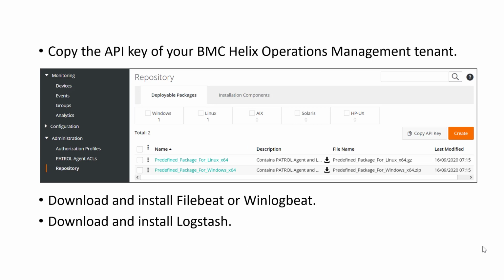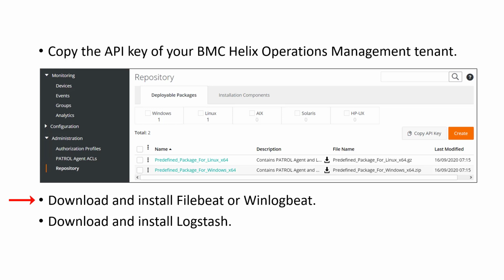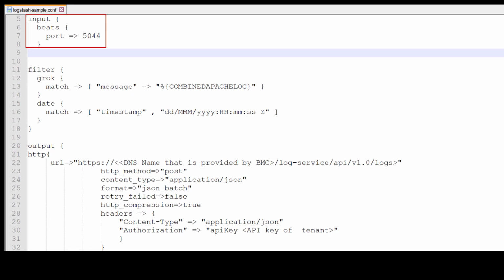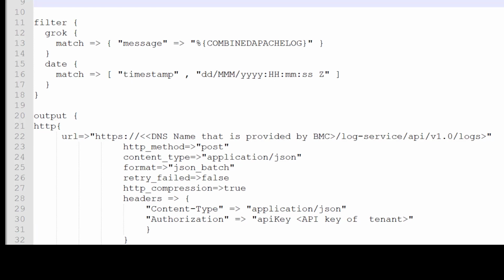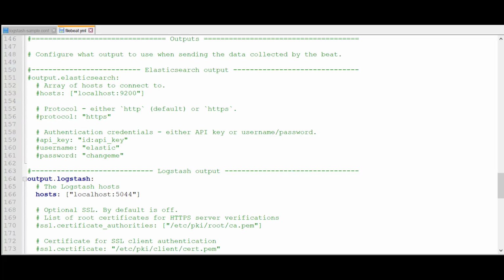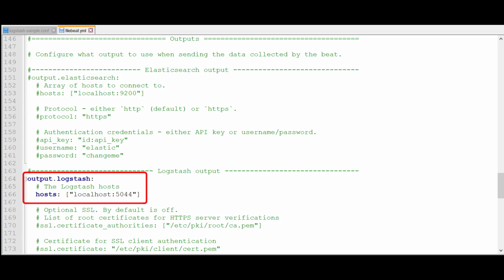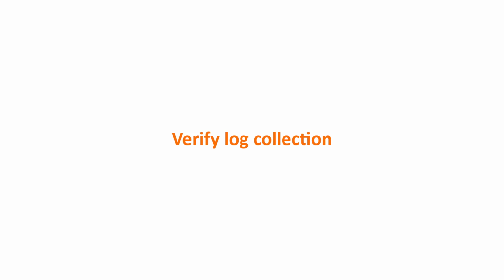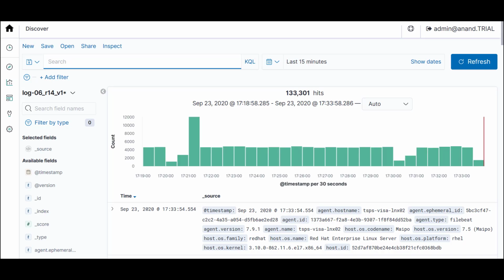How to ingest logs and derive insights from them in BMC Helix Log Analytics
See how to configure log collection in BMC Helix Log Analytics 20.08

For more information on this topic, see the BMC Online Documentation Portal